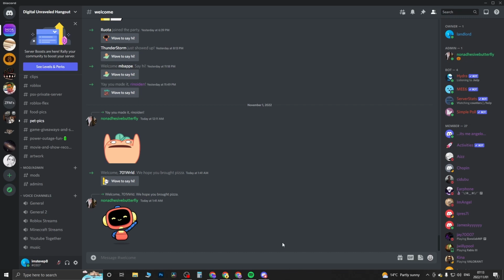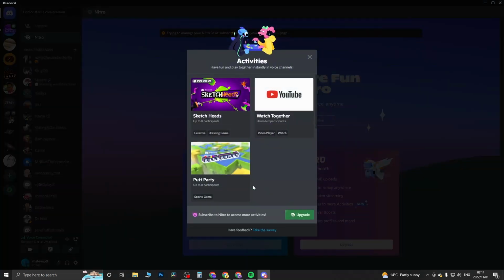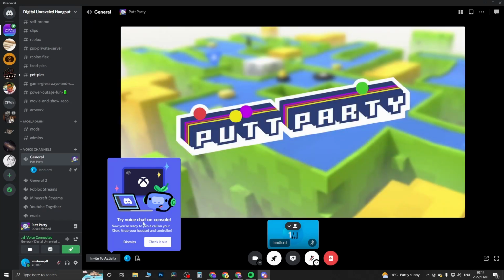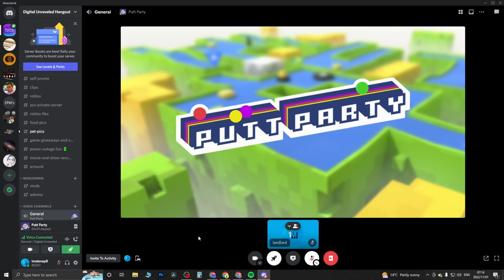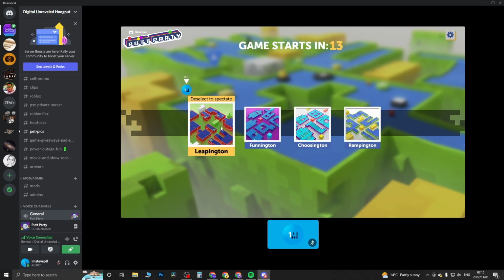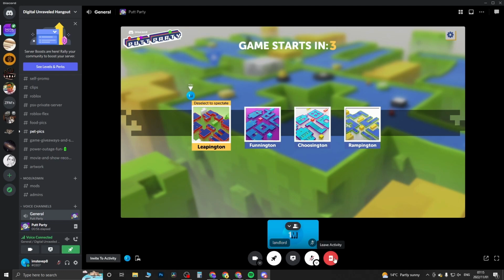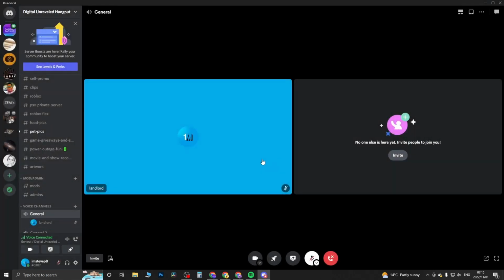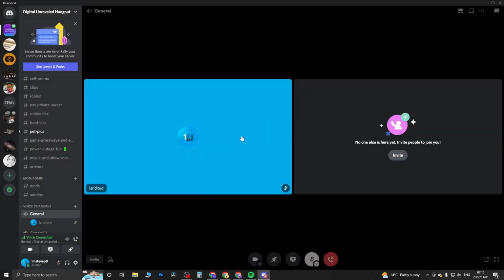How To Use Activities On Discord (NEW!)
Learn How To Use Activities On Discord